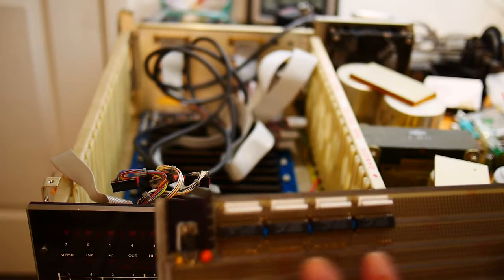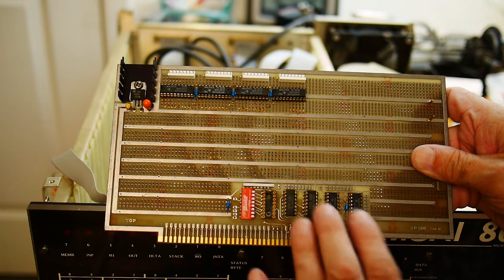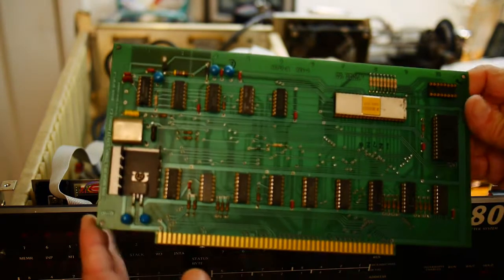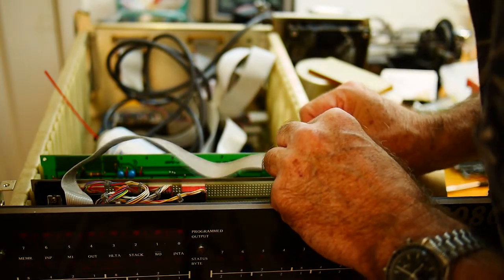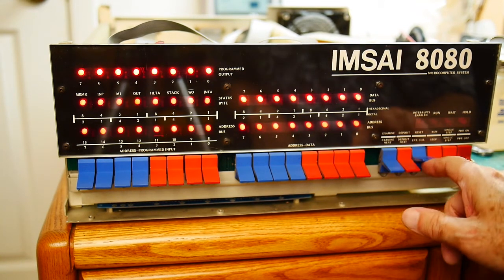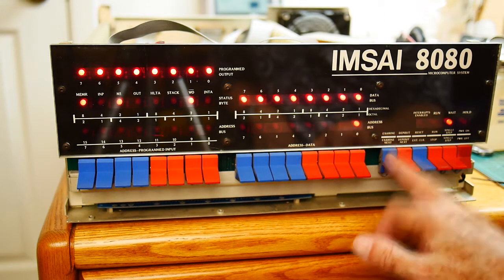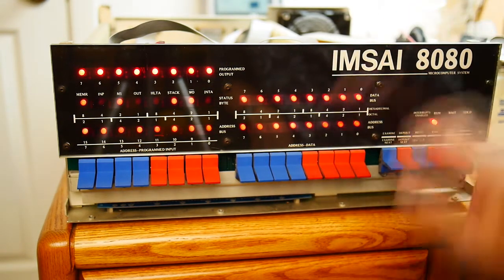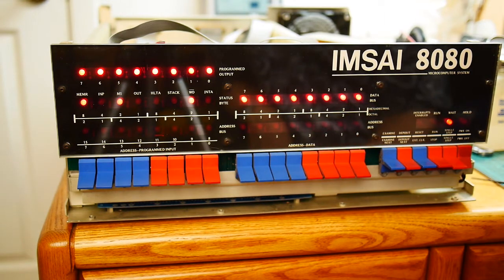#7 IMSAI 8080 buffer and mpu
episode 7
clean and install of LED buffer board and MPU 8080